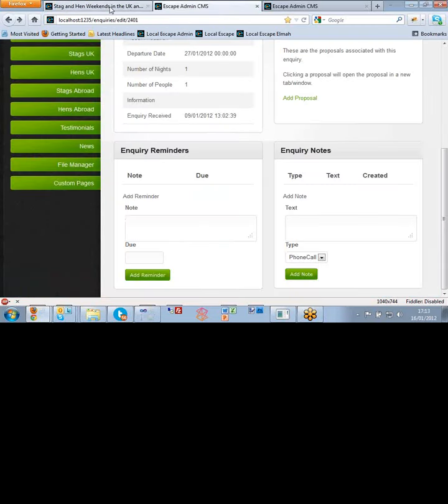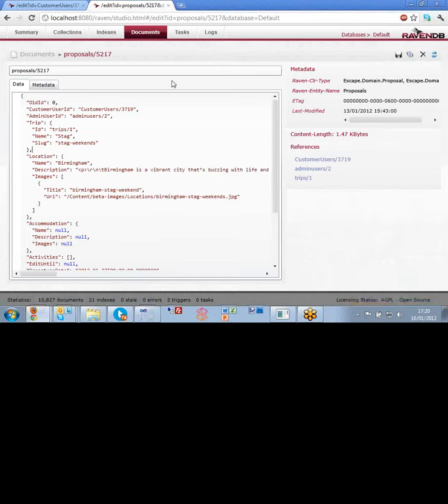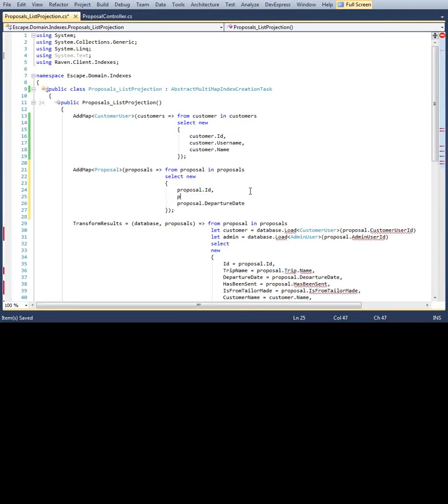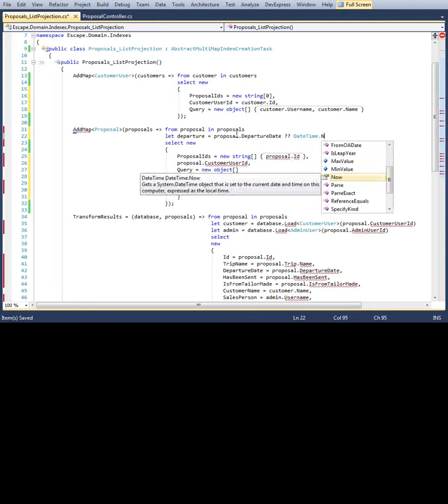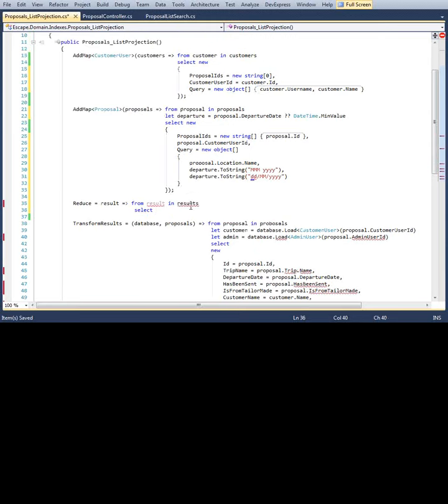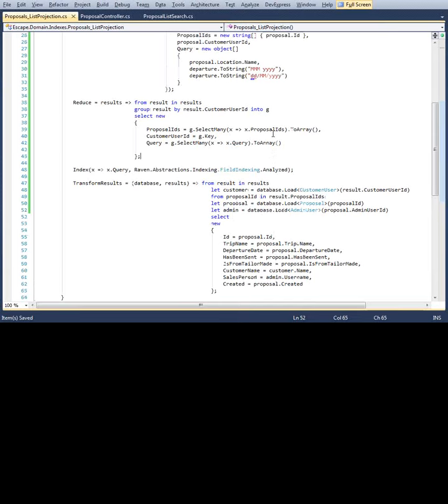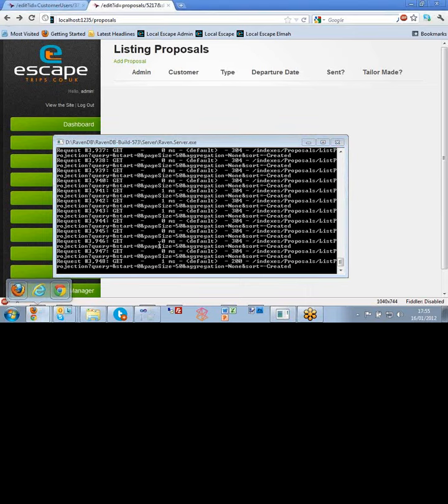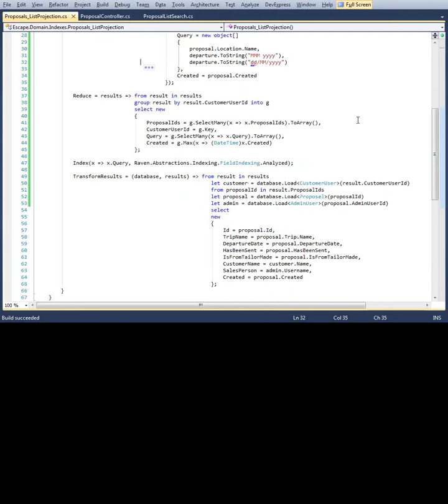Complex Searching - RavenDB's Stag Party!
It was the weekend before the wedding... ...when all through the house. Not a creature was stirring, not even a mouse. Because everyone was away on a Stag/Hen weekend.

Phil Jones has just notified me that a site he has been working on for a while went live.  Escape Trips is a site that provides Stag and Hen trips in the UK. A Stag/Hen weekend is apparently a bigger version of a stag party, I assume that this is the origin for movies like this (well, not really).

At any rate, this site is actually powered by RavenDB throughout. In this video, we can see how that site was built.